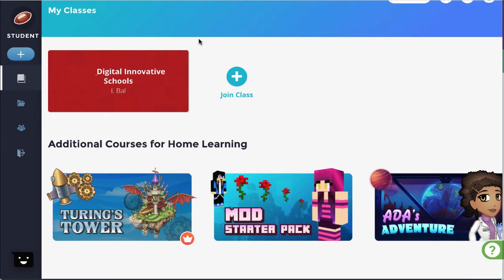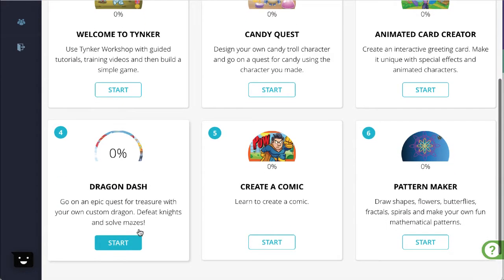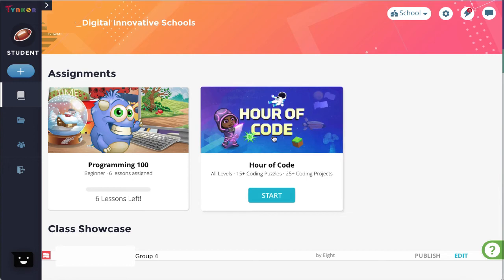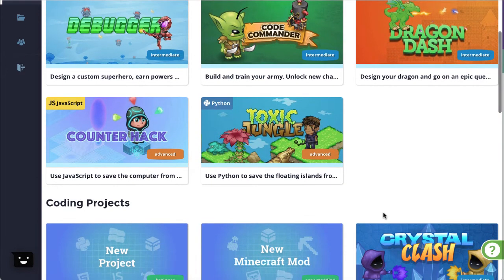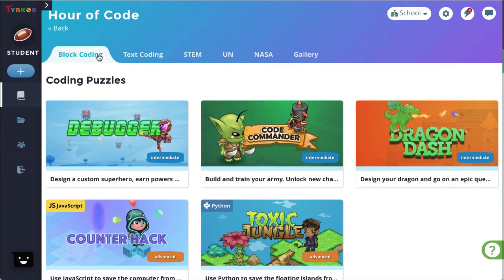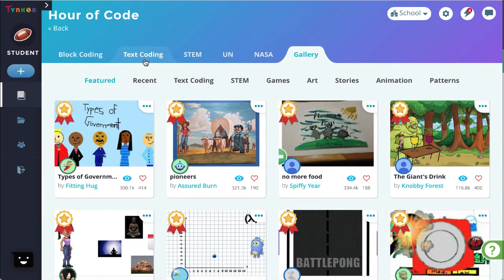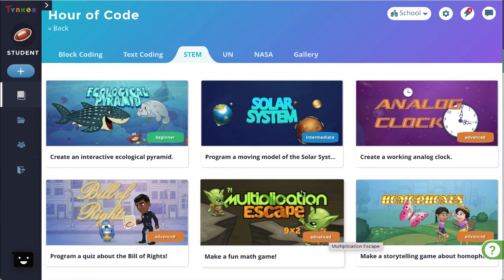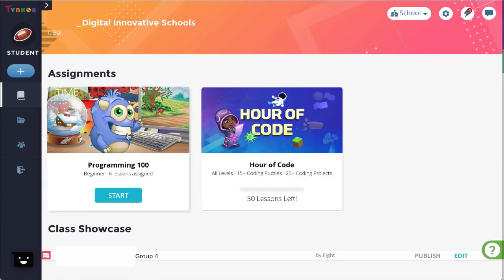Video 2. Step 2 - Accessing other Tynker lessons